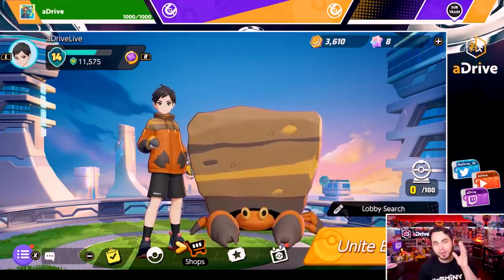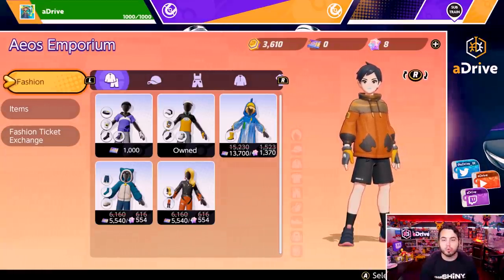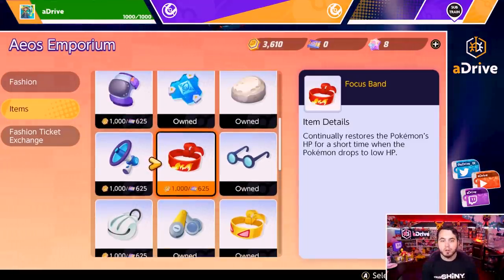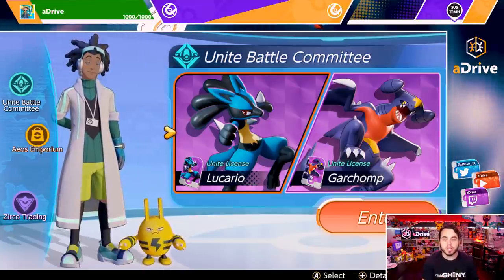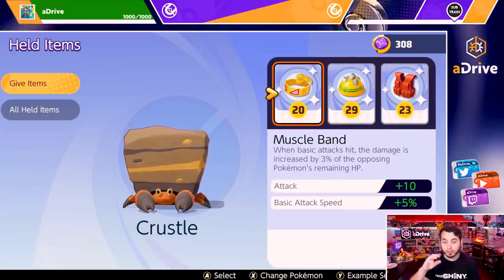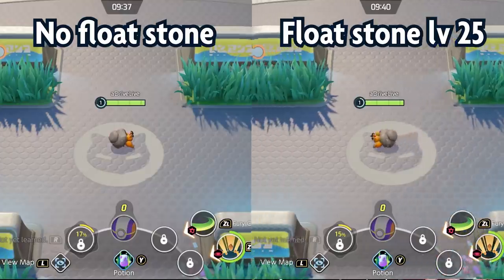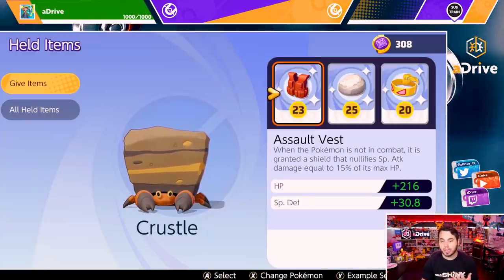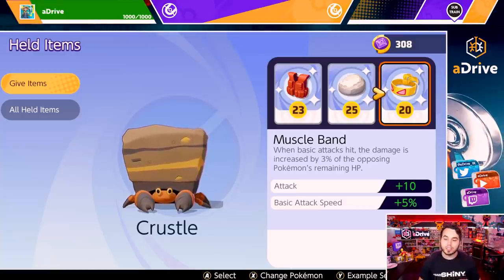Is Pokemon Unite PAY TO WIN!?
The question everyone is debating, is Pokemon Unite Pay to Win! The Full Breakdown!
Doing some research on various held items and more! What do you think?

An awesome breakdown of the new Pokemon MOBA Game, Pokemon Unite. Is this game pay to win? Lets discuss all the aspects of the game including the coins, tickets and gems. The item upgrades are the biggest factor here as they clearly make a difference, but is it enough? Do you think Pokemon Unite is Pay to Win? Spending over $100 to test out these various items! Is Pokemon Unite Free to Play?